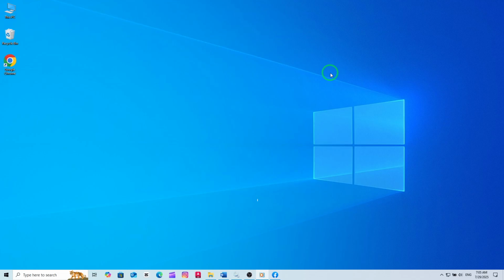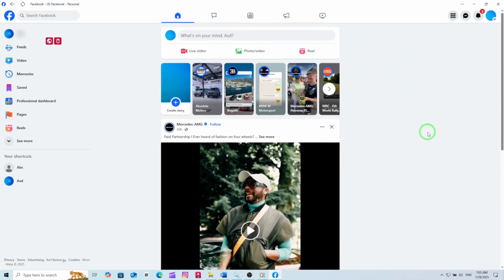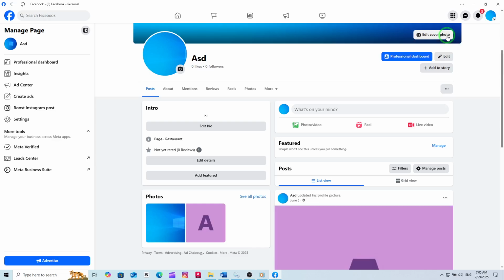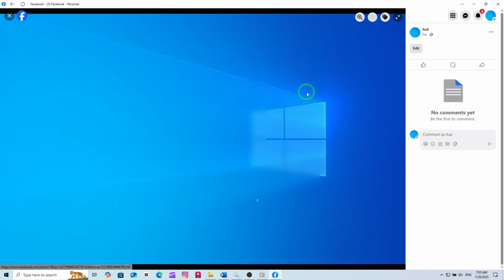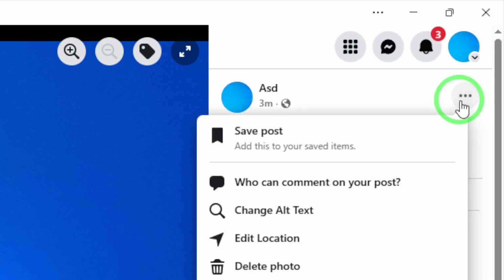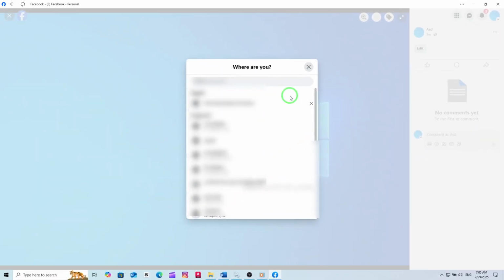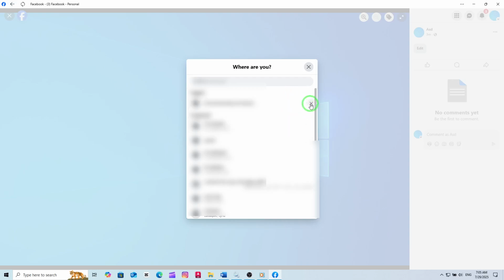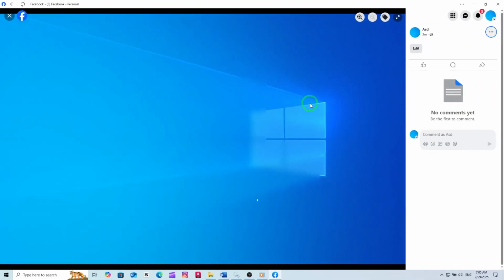How To Remove Location To On Your Cover Photo On Facebook App On PC (New Update)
Learn how to remove the location from your Facebook cover photo using the Facebook app on your PC with the newest update. This quick guide will show you step-by-step how to keep your cover photo clean and protect your privacy by taking off any attached location information.

1. Open the Facebook app.

2. Click on your profile photo at the top of the page.

3. Enter your account, then click on your cover photo.

4. Click on the three dots under the photo and choose Edit location.

5. Remove the old location.

Follow these steps to easily update your Facebook profile and remove any unwanted location tags from your cover photo. Avoid sharing extra personal information by keeping your cover photo location-free and up to date-
Timeline:
00:00 Start
00:12 How to do it
01:05 End